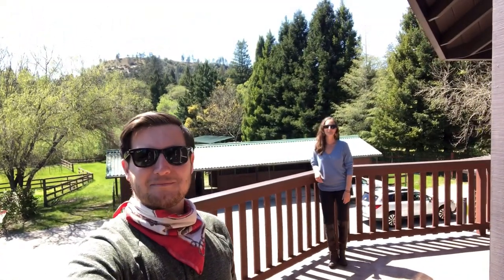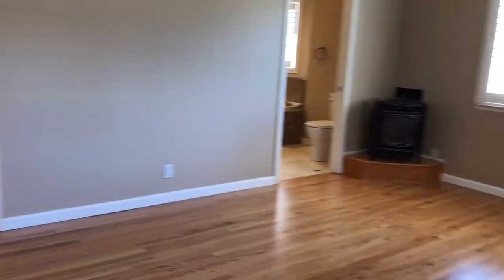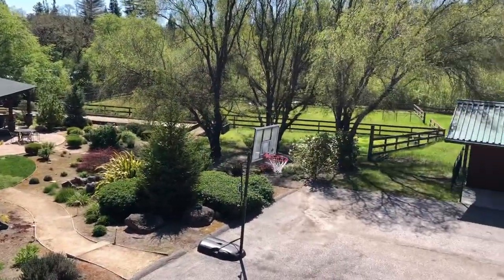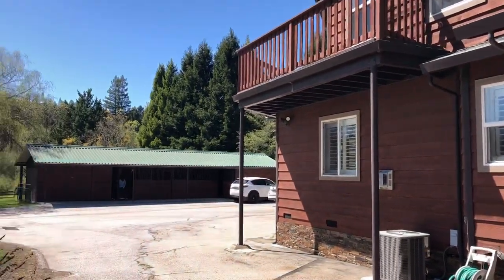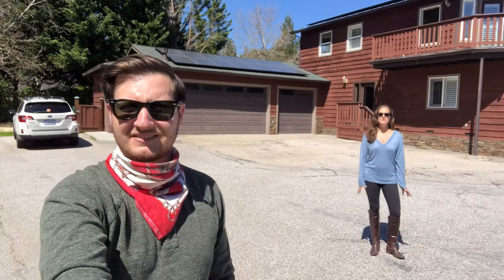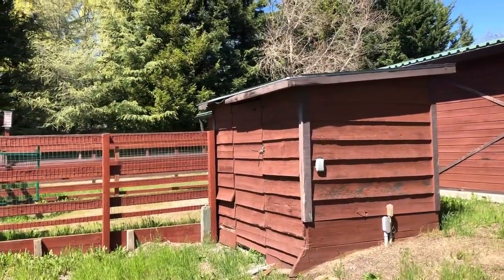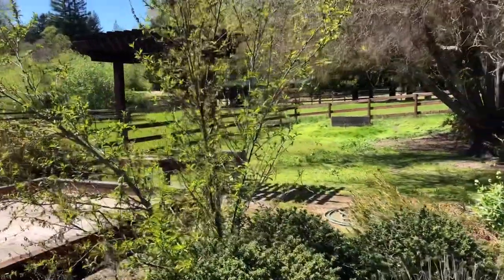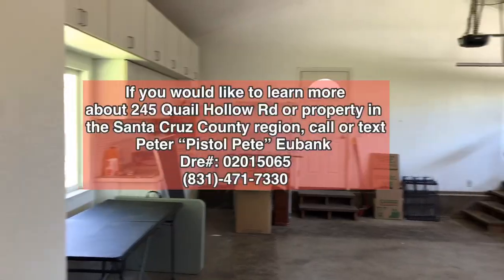Flat and Sunny Mountain Ranch // HOME TOUR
Welcome to a TOUR HIGHLIGHT of a feature rich equestrian estate near Quail Hollow Park.

I am your host PistolPeteRealEstate and I’ll be taking you on tours of homes that I find interesting on my channel regularly.

In this edition I tour 245 Quail Hollow Rd, Ben Lomond, CA 95005
- 5 bedroom and 3.5 bathroom main house
- 1.68 acre property that is very flat
- 3 car garage
- 3 full horse stalls with tack room
- Chicken coop (mansion)
- Large outdoor kitchen with gazebo
- Full size Bocce Ball court
- Horseshoe court
- Gated entry and fully fenced
- Tranquil water feature

In one sentence: With big sky views and a sprawling pastoral landscape you will fall in love with this Felton gem of an equestrian ranch fitted with water feature, horse stalls, full outdoor kitchen, and large home.

Subscribe for more tours and if you are an agent that wants me to highlight your listing that’s coming soon or new to the market reach out to the contact below.

Ready to start your search for the right home? Call Pistol on the number below.

Peter “Pistol Pete” Eubank
Room Real Estate
The Madani Team
Dre: 02015065